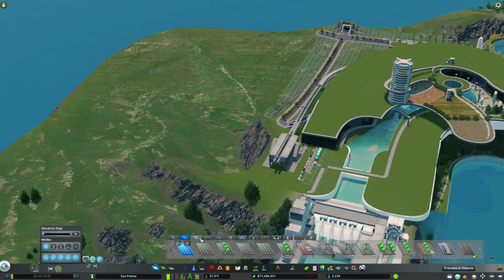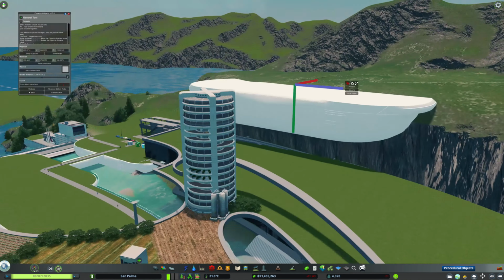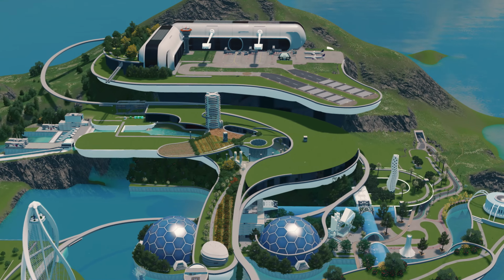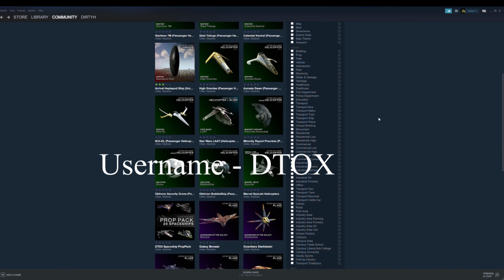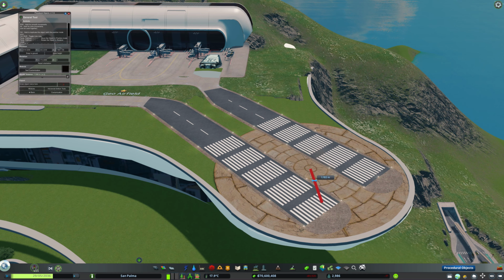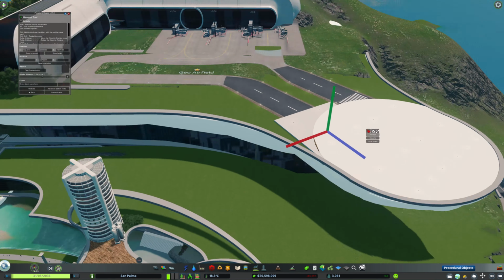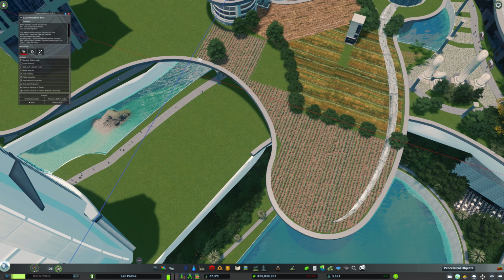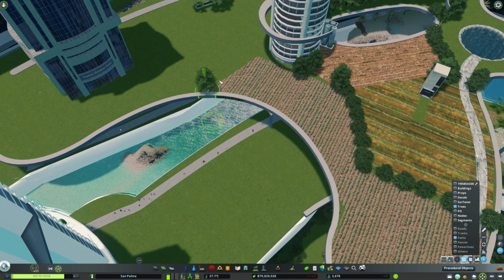Massive floating AIRPORT - Centauris | Episode 03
What if we got things right in terms of cities? What if cities were designed not only for all the things we know and require but to be beautiful and promote the best in every citizen?

In this series I want to take the viewer to a place where cities are built for purpose and function as well as being in tune with nature. Flowing architecture, Crystal blue lakes, futuristic transport and the vertical nature of the City make this a one-of-a-kind build that I'm dedicating a lot of time and thought into.

I will, in time, share a collection and a mods assets list but for now I'd like to get the series underway. So more to come here!

LUT - Relight Average ( The OG!)
MAP - Custom as yet unreleased map